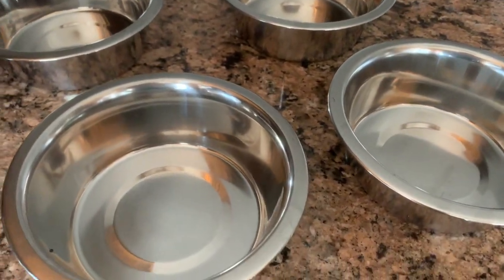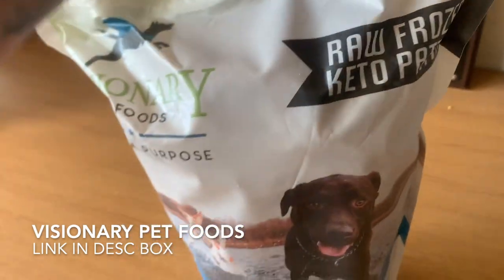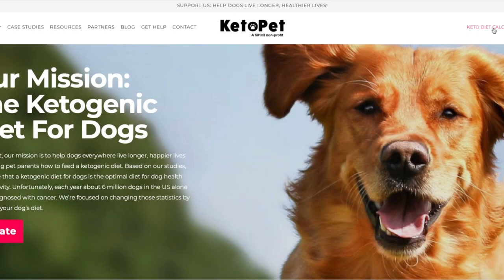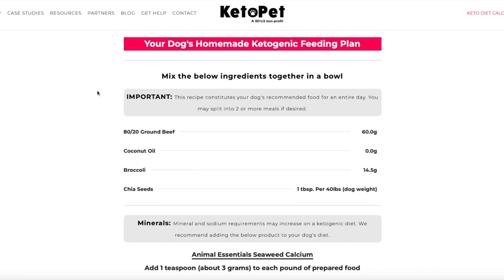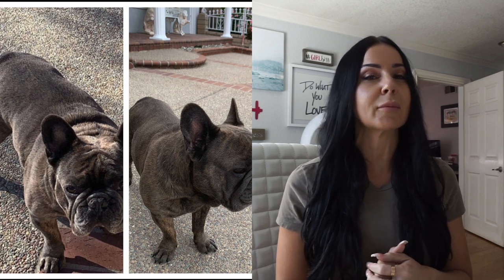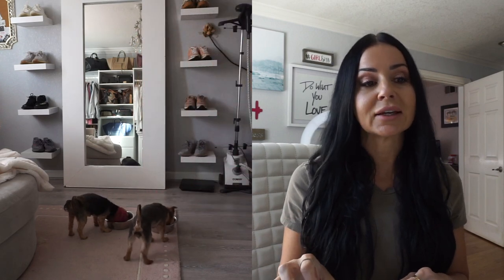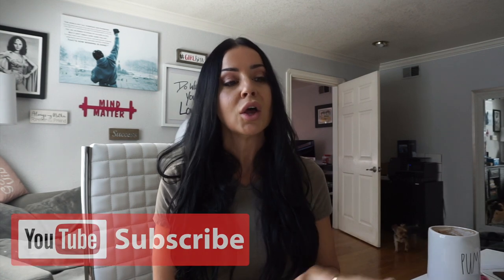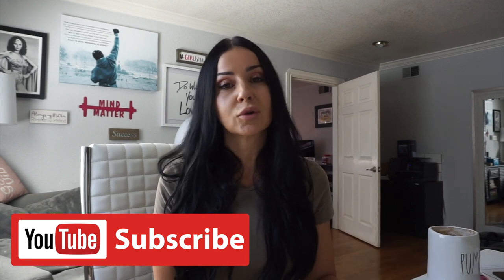KETO DIET FOR DOGS | HOW TO GET STARTED ON RAW KETOGENIC DOG FOOD | RESULTS and BENEFITS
The Raw Ketogenic Diet for dogs, how to get started with their macros.